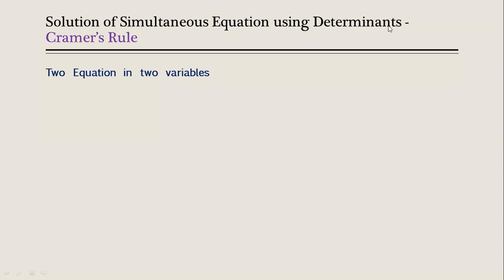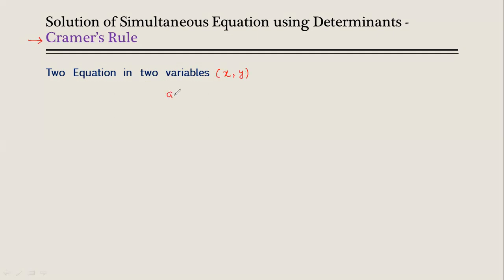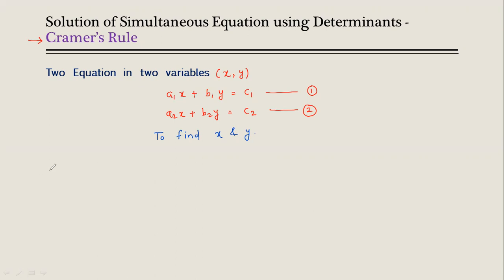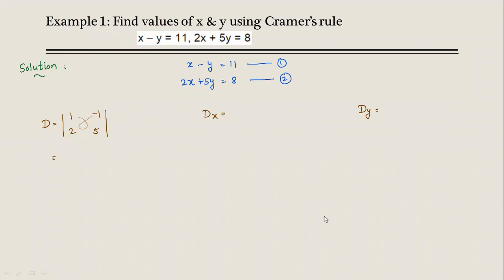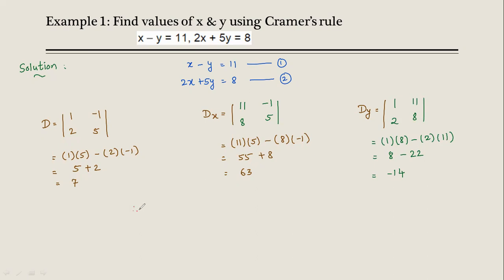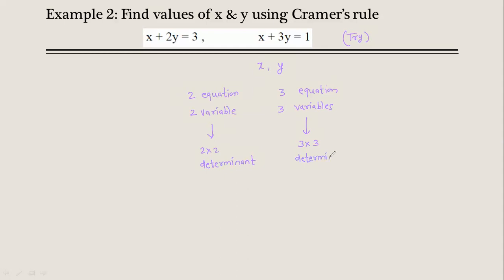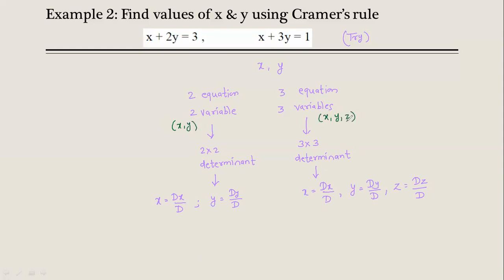Diploma 1st year maths | Determinants | Class 3 | Marathi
Hello students,

This course is as per MSBTE (Maharashtra) diploma or polytechnic students for all branches.

In this video series you will learn about Determinants.
- What are determinants?
- Value of 2 x 2 and 3 x 3 determinants
- Minor and cofactor of an element
- Cramer's rule
- Area of triangle using determinants

Playlist for MSBTE Diploma Mathematics Sem 1 (All branches)